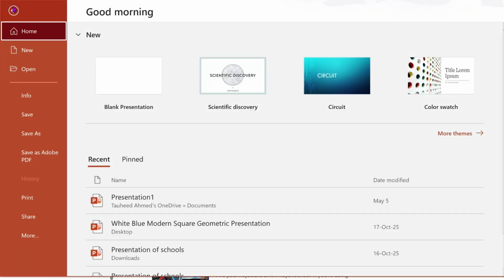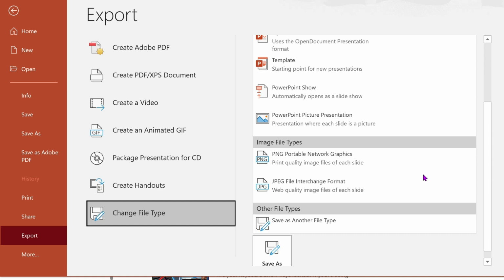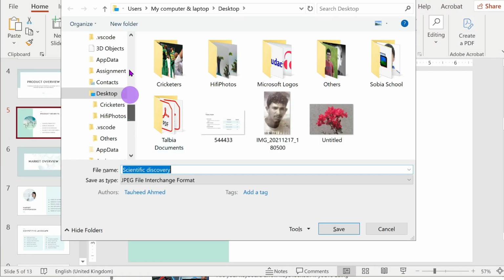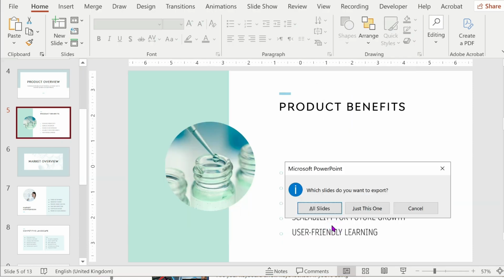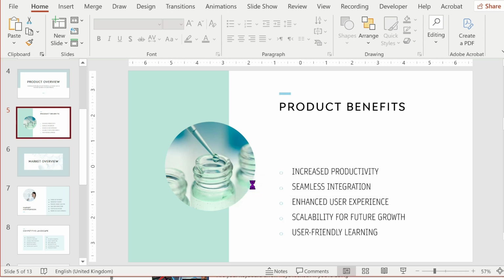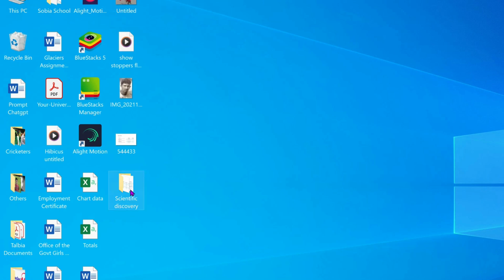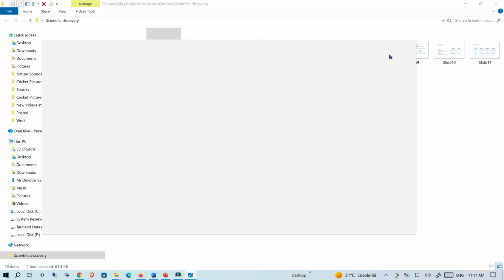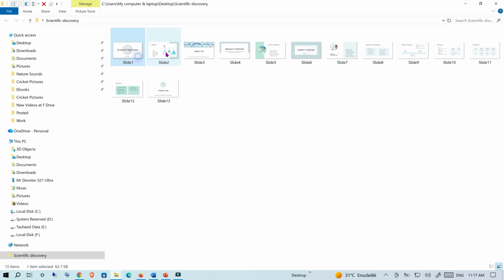How to Save PowerPoint Presentation as Images All Slides at Once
Want to save your PowerPoint presentation as individual image files? In this quick tutorial, I’ll show you step-by-step how to export ALL slides in a PowerPoint presentation into high-quality PNG or JPEG images in just a few clicks!

We will cover the standard export method, plus a secret pro tip to fix blurry, low-resolution exports by changing your PowerPoint settings to crisp 300 DPI print quality.

If this video helped you save time, please give it a thumbs up, leave a comment if you have any questions, and subscribe for more quick and practical tech skills tutorials!